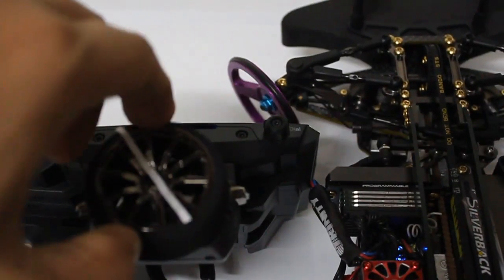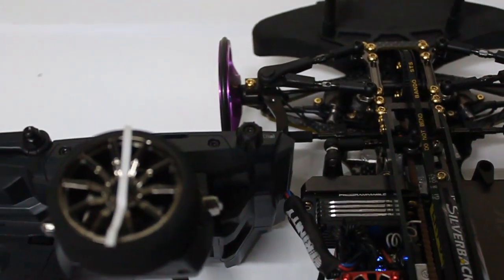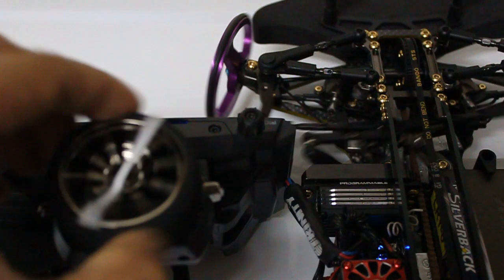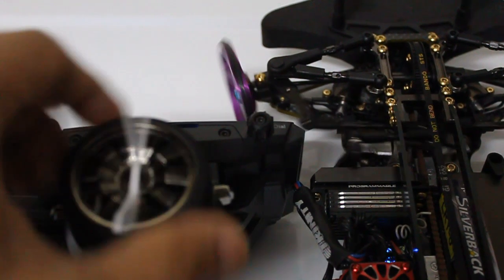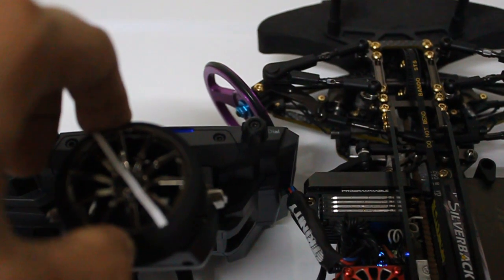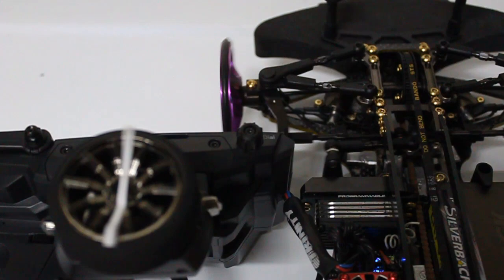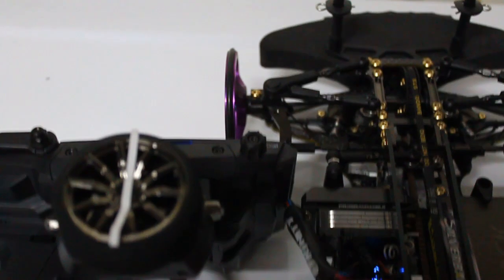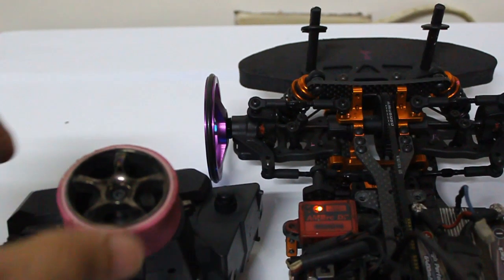Sanwa M17 vs MT4 Slow Motion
Unscientific slow motion test of the new Sanwa M17 ultra response radio. Video speed slowed down to 20%.

Sanwa M17 + RX-491 receiver + Sanwa PGS-LH servo
versus
Sanwa MT4 + RX-461 telemetry + Futaba 9550  servo

Joel aka rccartips is an expert at having fun with r/c cars since 1978 at the young age of 7 years old. Check out the other videos and let's have fun together :)